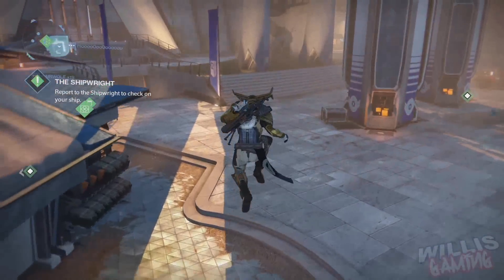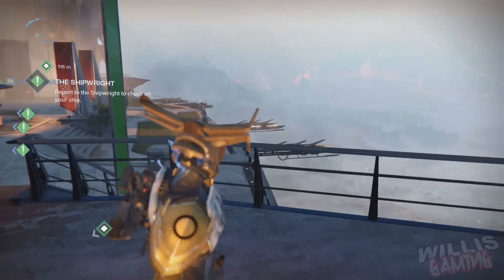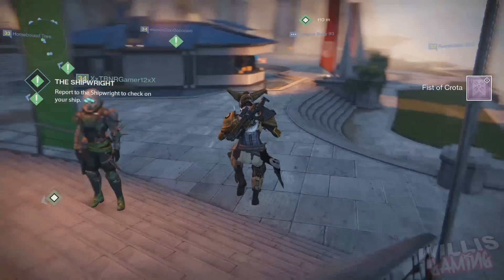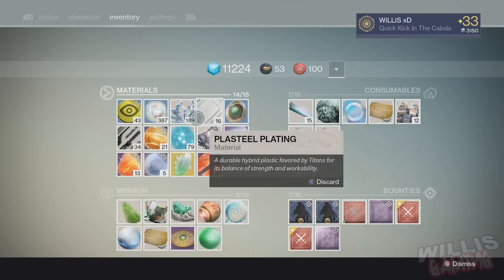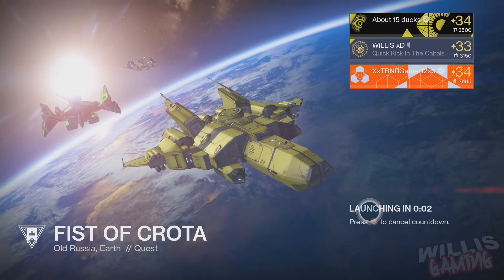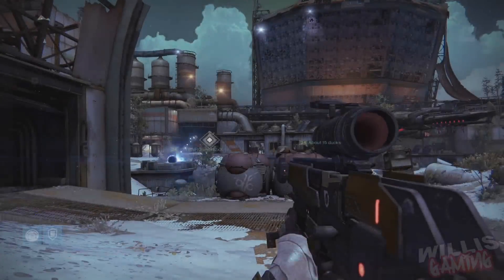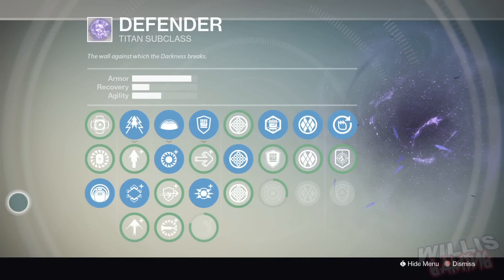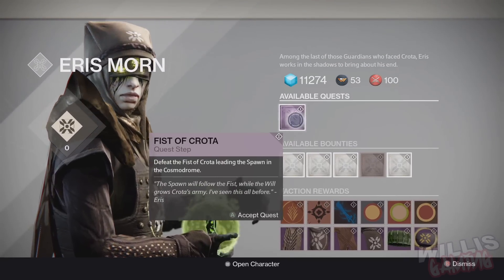Destiny - FAST EASY XP !!!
How to Rank up weapons/armour super quick in destiny with this neat trick :)